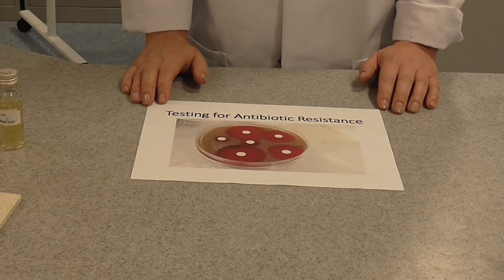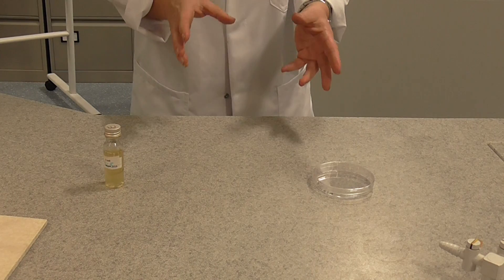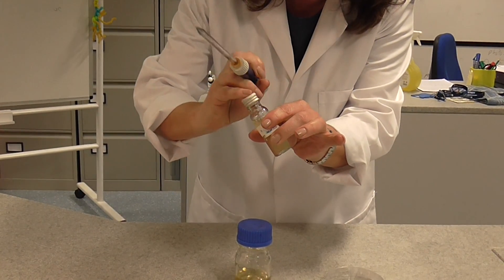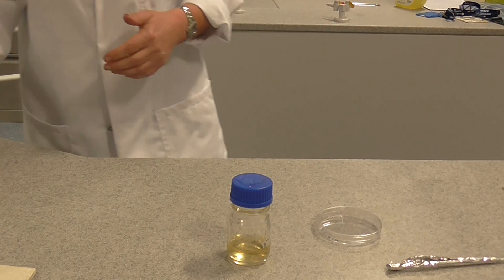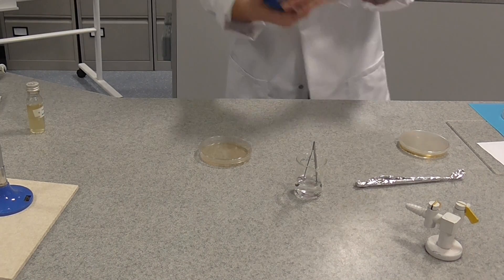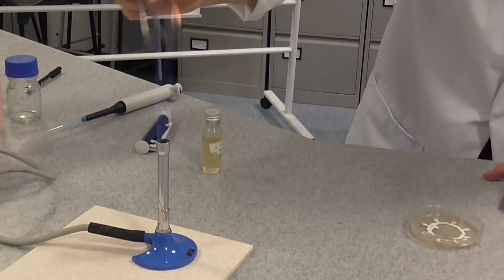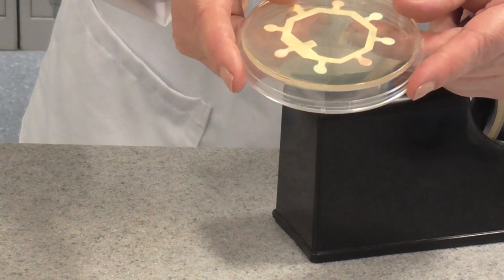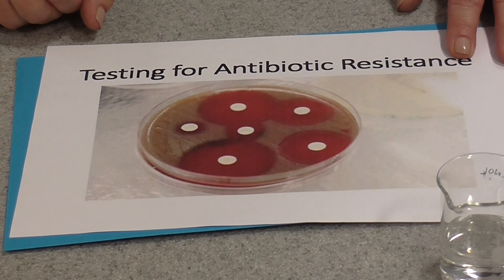Aseptic Techniques - Practical 6